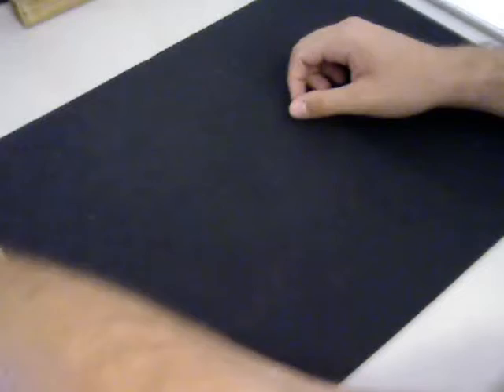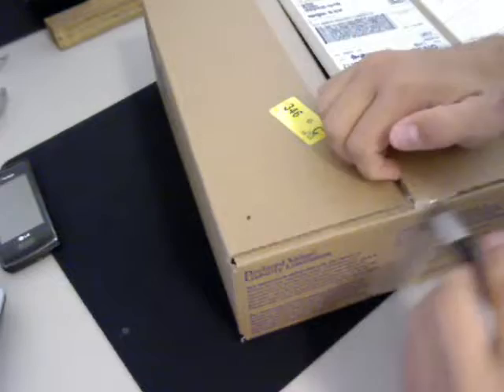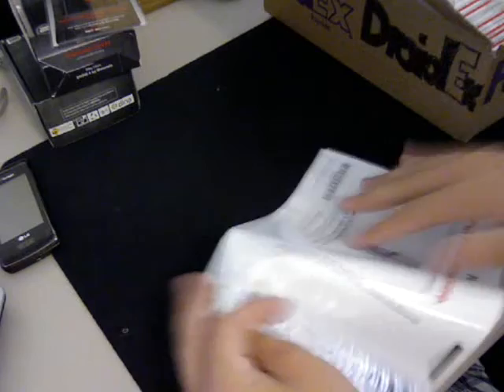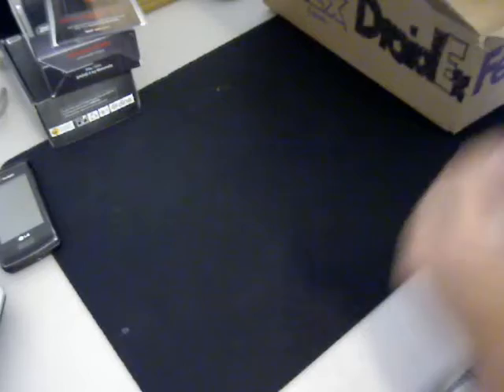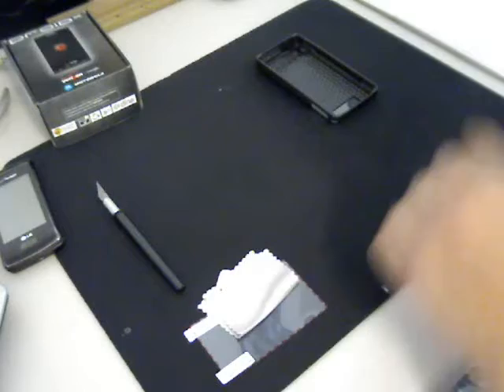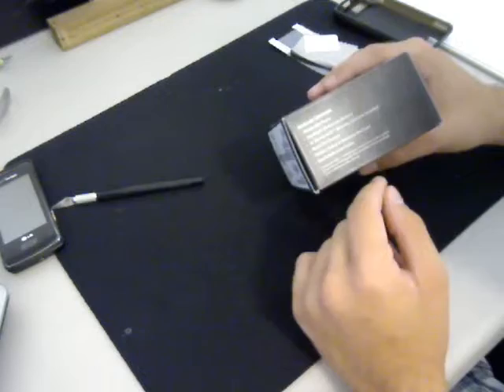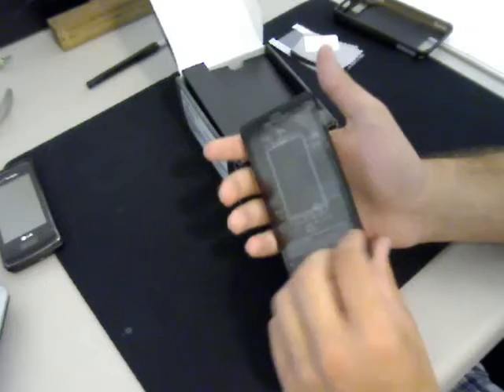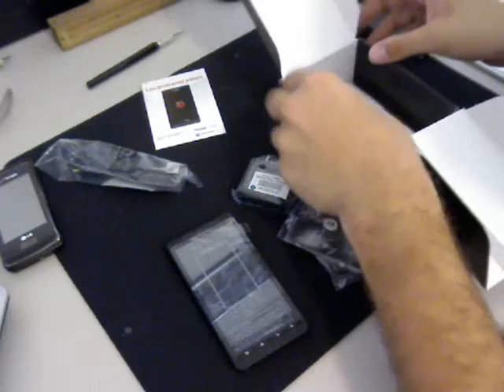droidXunboxing.wmv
unboxing the new Droid X, its so amazing